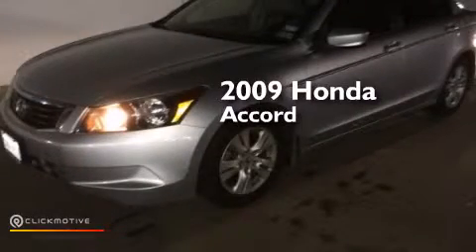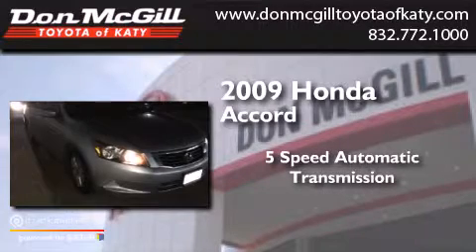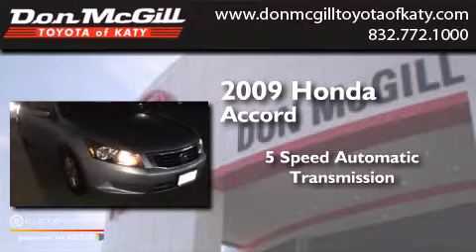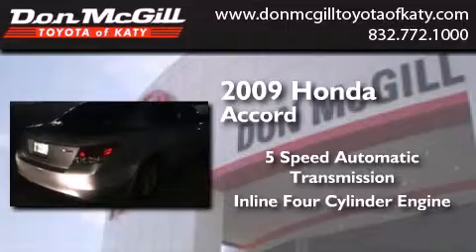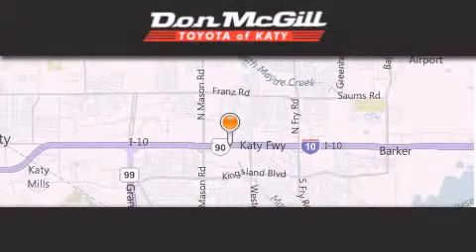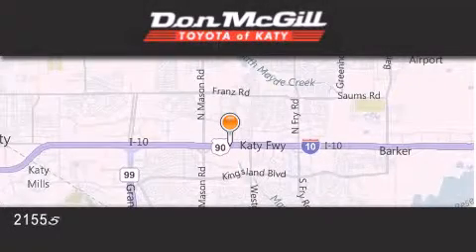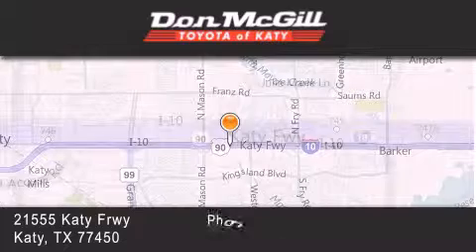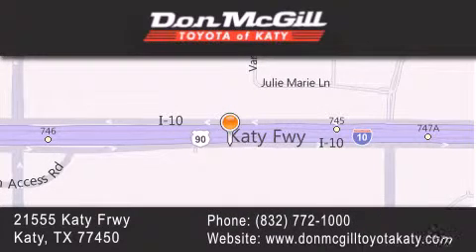2009 Honda Accord Katy Texas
We've been honored to serve the Katy Texas area , we promise that your experience at our dealership will exceed your expectations ! Year : 2009 Make : Honda Model : Accord Engine : Gas I4 2.4L/144 Trans . : Automatic Exterior : Alabaster Silver Metallic Miles : 67,342 Stock : K56619A Don McGill Toyota of Katy - GST 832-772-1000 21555 Katy Freeway Katy , Texas 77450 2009 Katy Texas